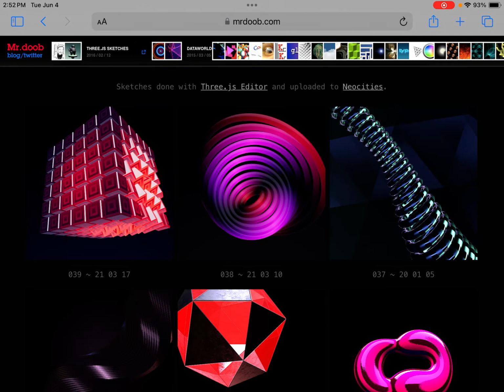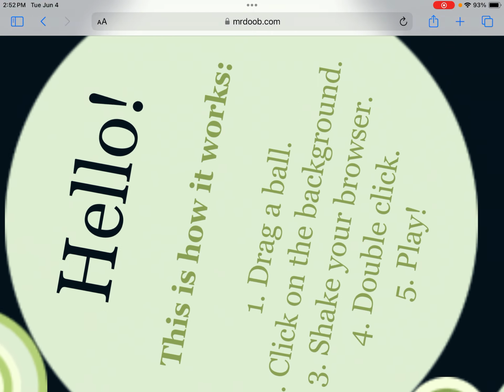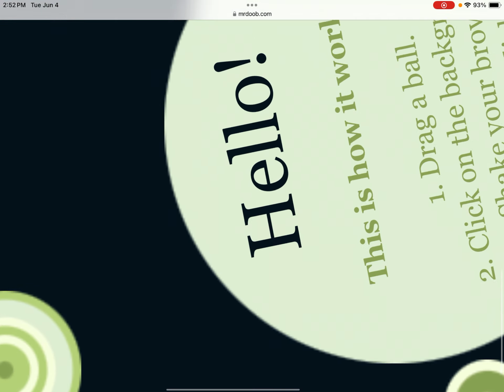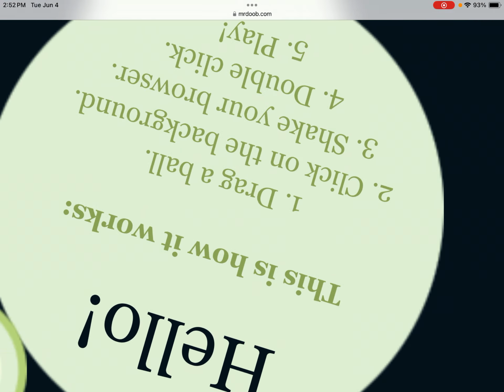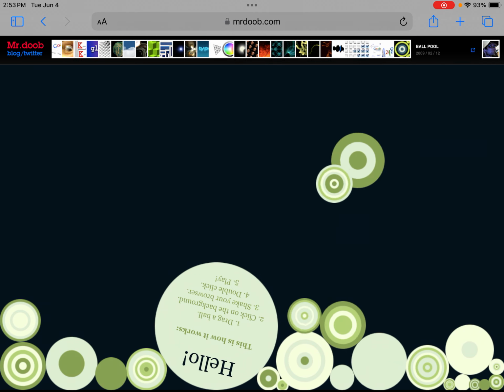Upcoming event video ￼